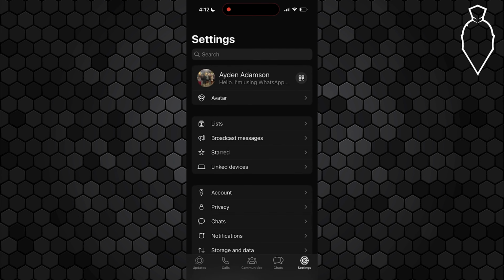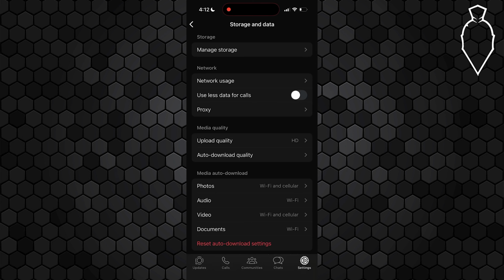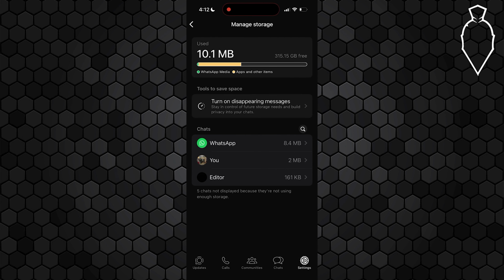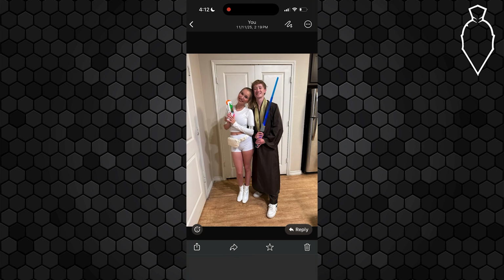How To Recover WhatsApp View Once Photo - Full Guide